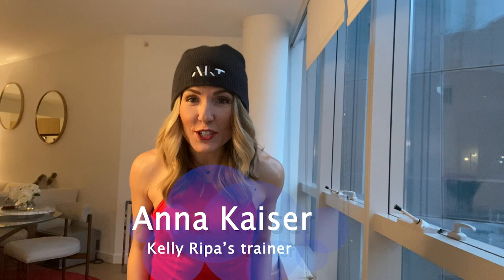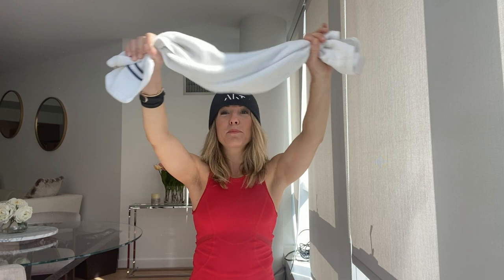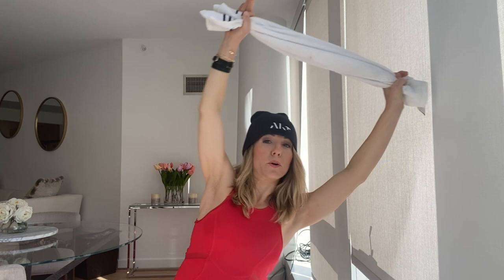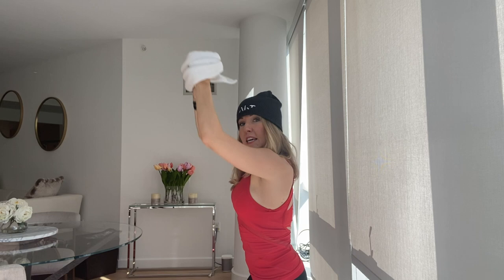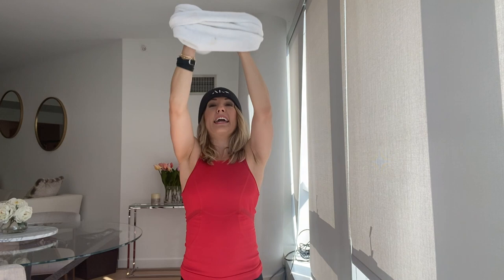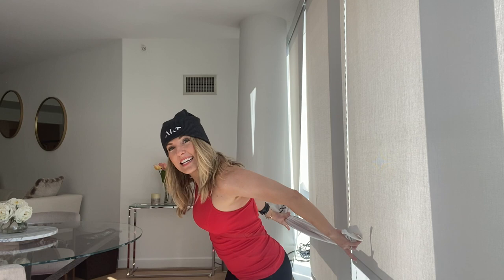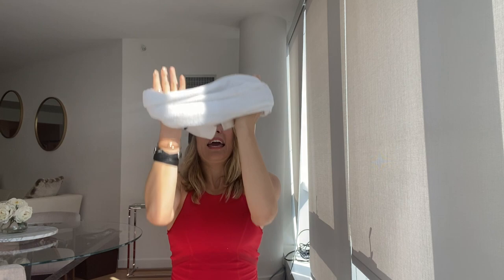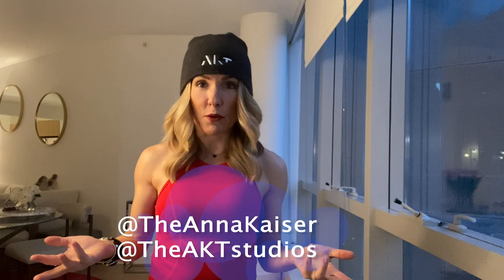Kelly's Ripa's Personal Trainer Anna Kaiser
Kelly's Ripa's Personal Trainer Anna Kaiser shows us how to workout at home with a small towel.